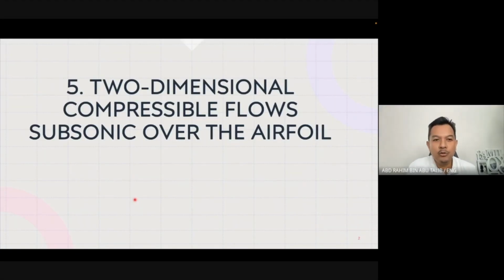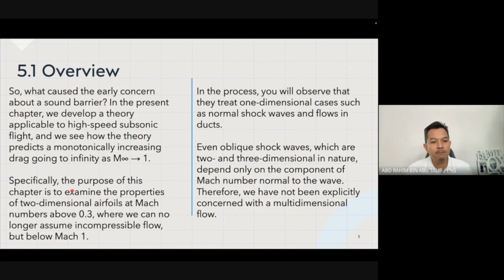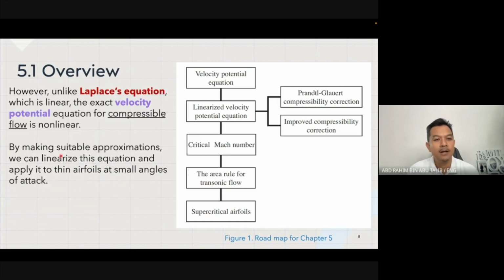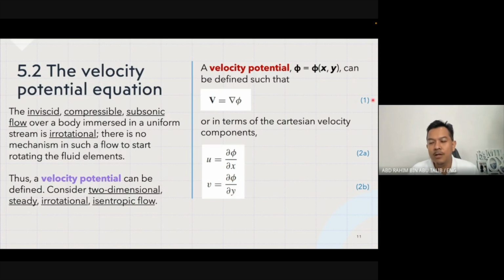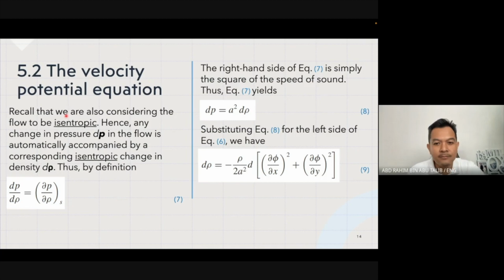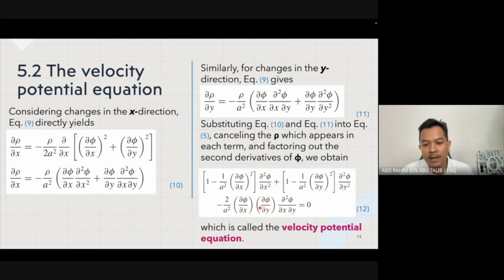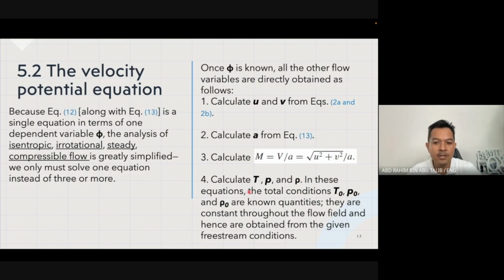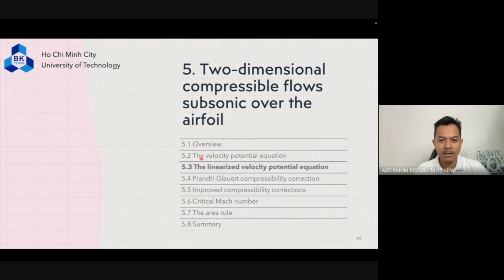Two-dimensional compressible flows subsonic over the airfoil (Part 1)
This video shows the lecture on TWO-DIMENSIONAL COMPRESSIBLE FLOWS SUBSONIC OVER THE AIRFOIL (Part 1). Topics covered in this session are:
5.1 Overview, and
5.2 The velocity potential equation.